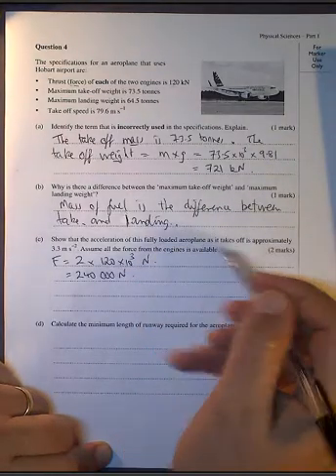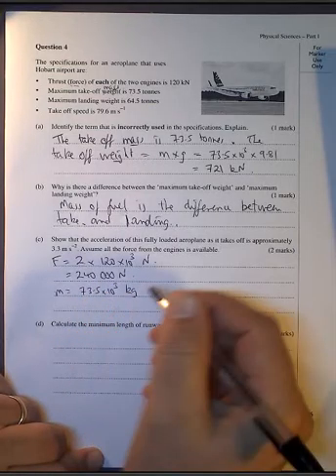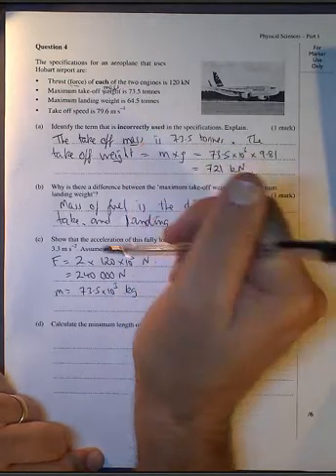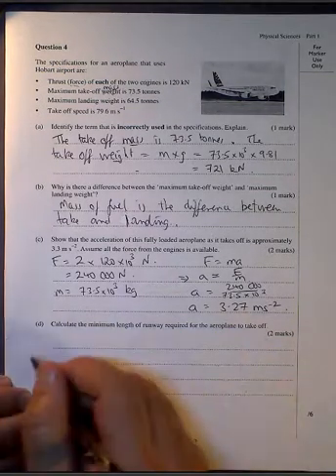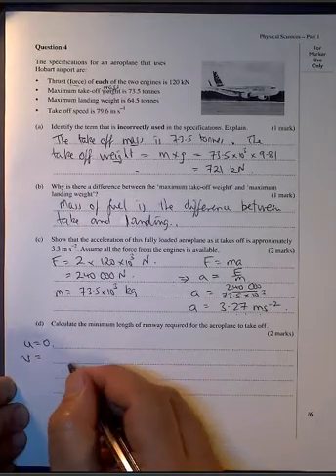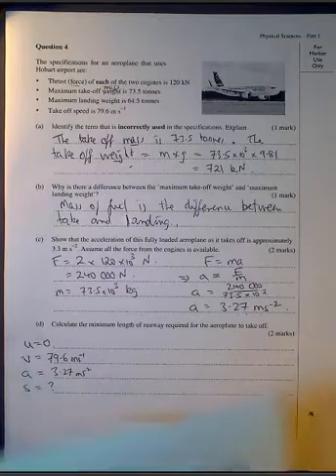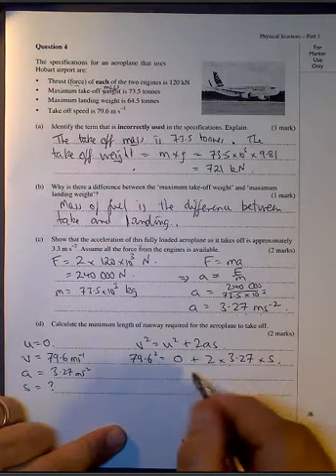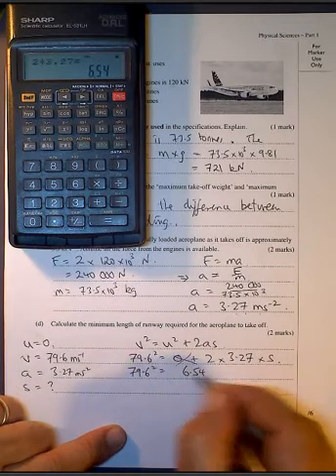Phys Sci 2015 Q4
Tasmanian Certificate of Education Physical Science Exam 2015 - Complete Solution for Question 4.